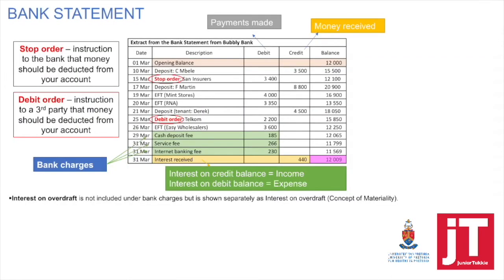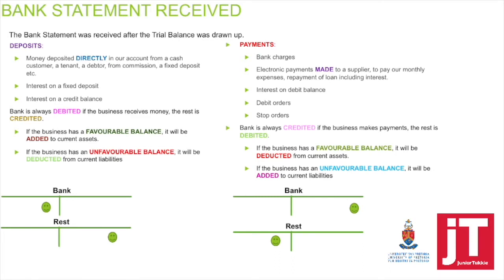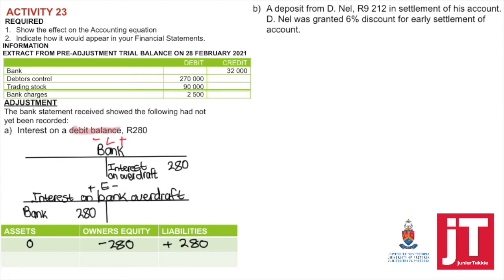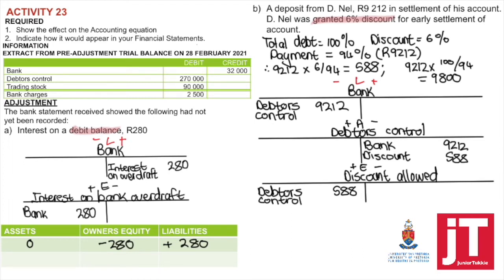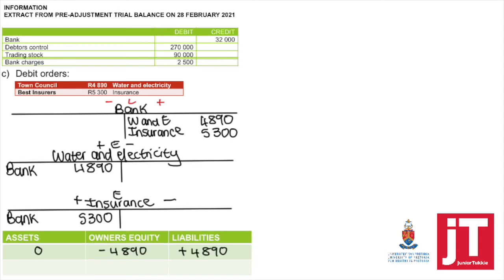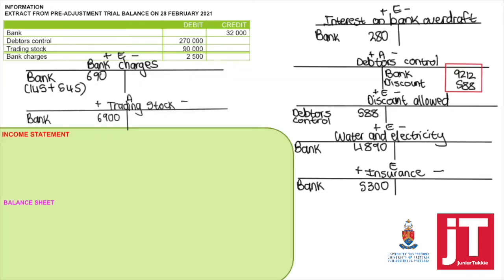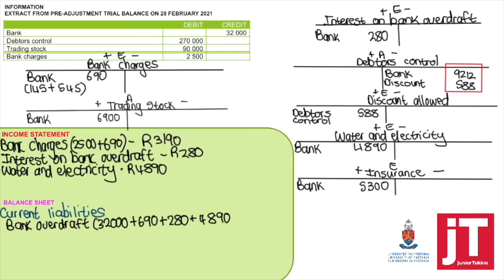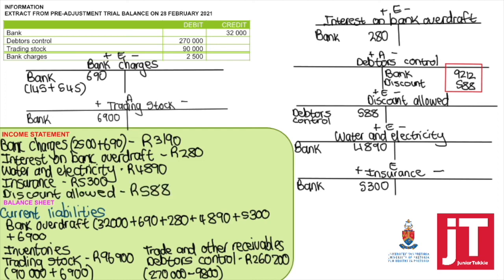Gr 12 Accounting - 14. Adjustments - Bank Statements